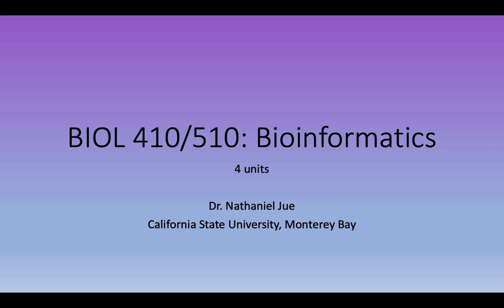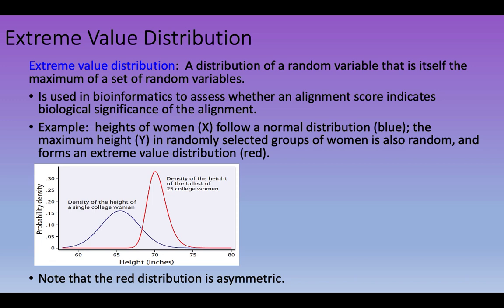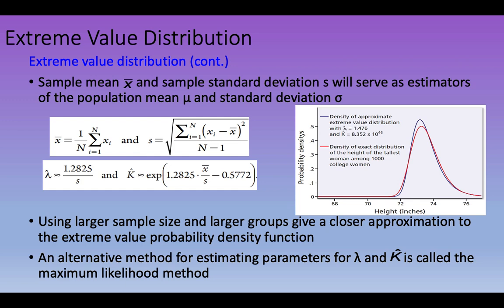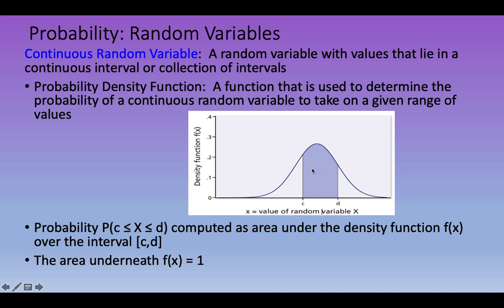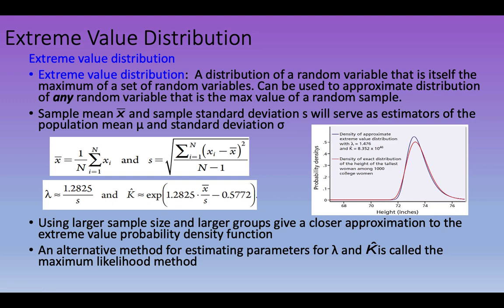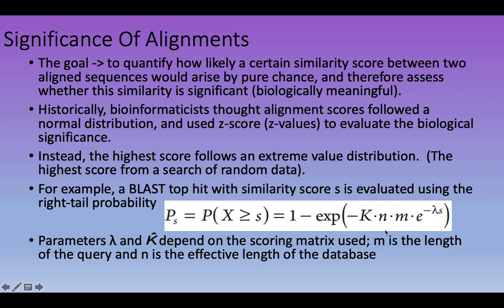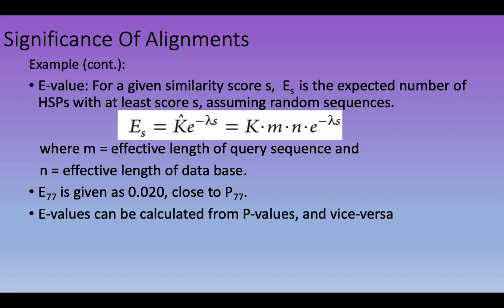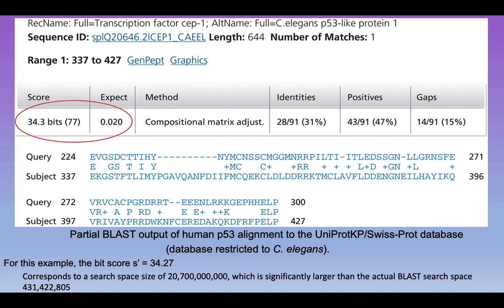Bioinformatics Lecture 10: Extreme Value Distribution and BLAST